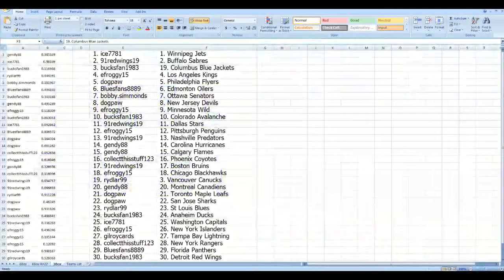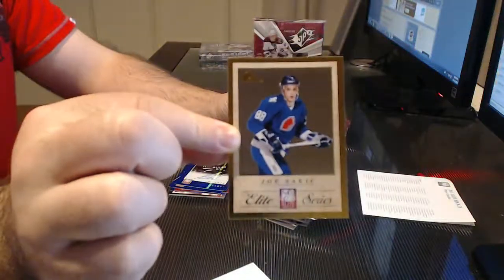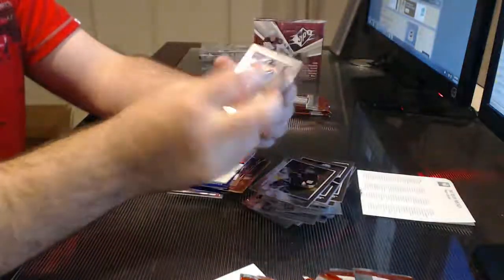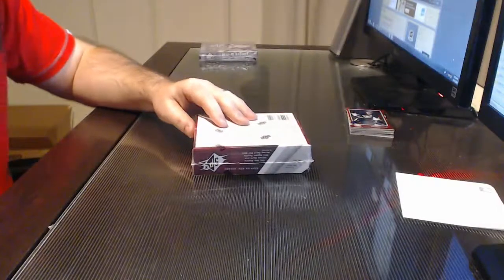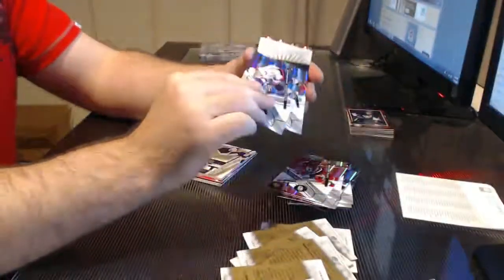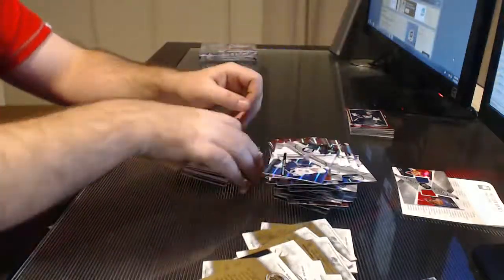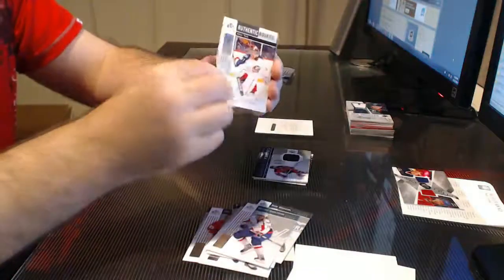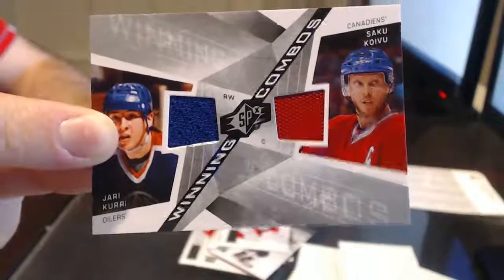Nov 27: 3 Box Mini Break - Stamkos Auto RC & Nuge RC /99 - WOW!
A solid 3 Box Mini!  Don't miss all my live breaks every Wednesday, Friday & Sunday night at 7:00pm Eastern!